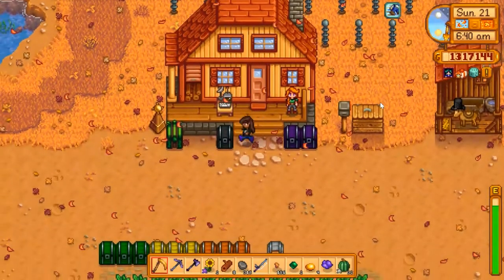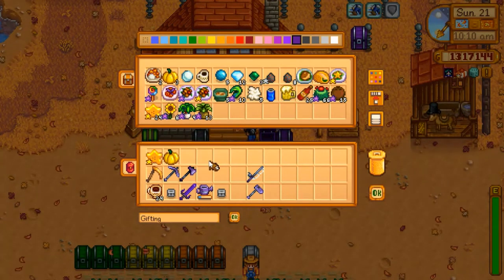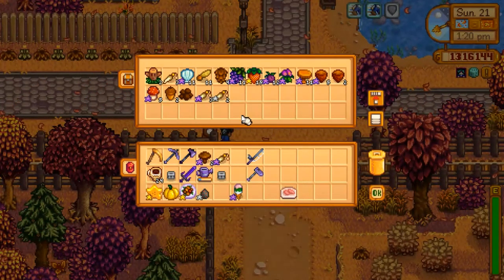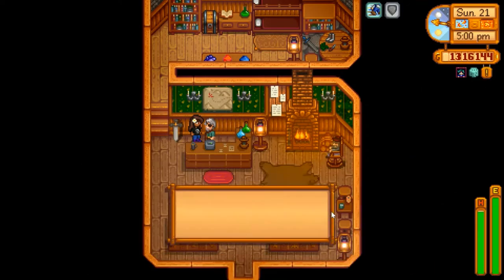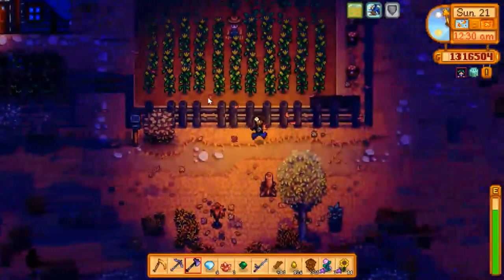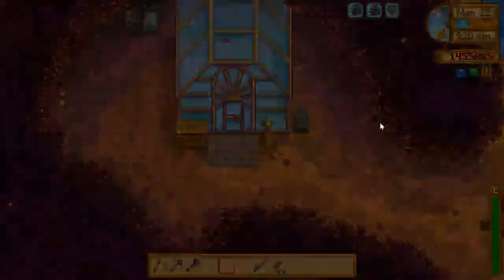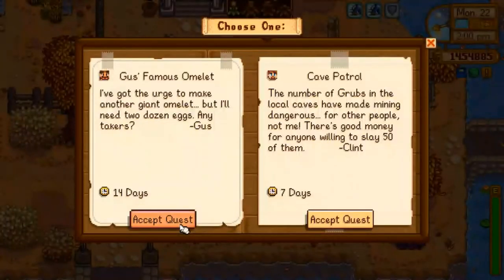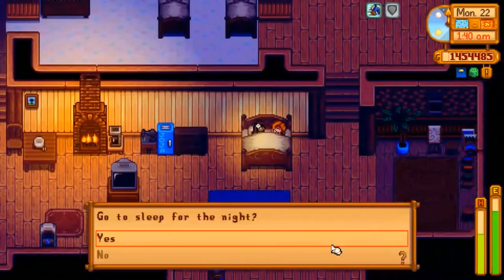Stardew Valley Expanded: Ep.150 - Community Upgrade Pam's House?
**Modded**
Other Maps: